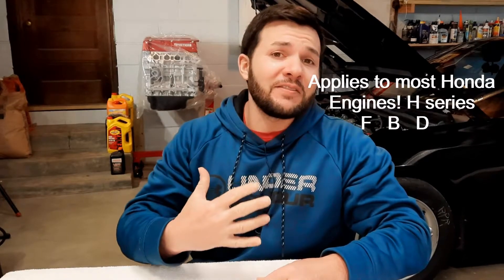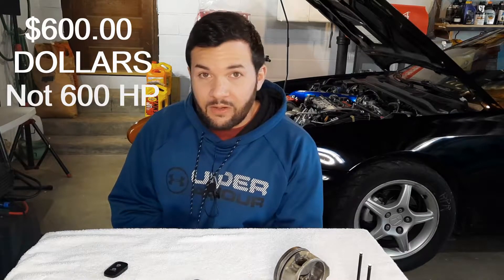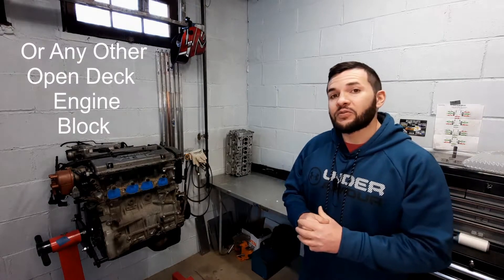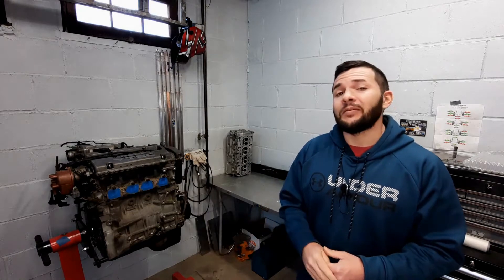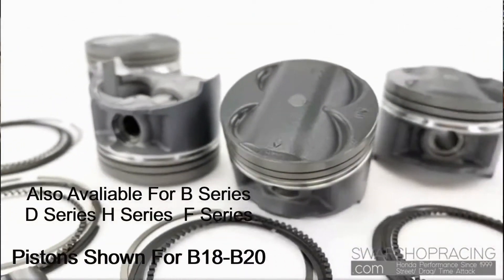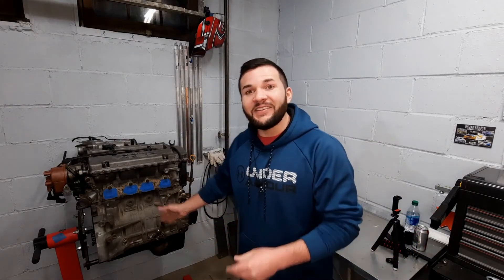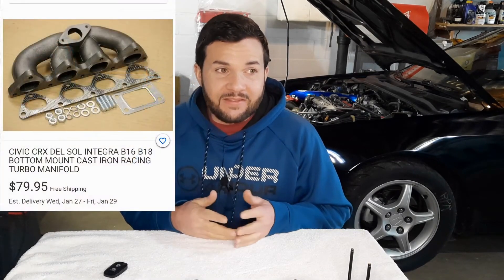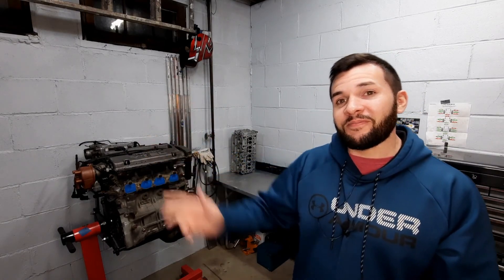Build 500 Horsepower BUDGET Turbo Honda 5 Tip Recipe B Series, H Series, D Series, F Series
My Best 5 Tips To Building The Most Affordable 500 Wheel Horsepower Budget Beast Turbo Honda Engine. B Series H Series F Series D Series Engines. Save Major Money And Have All The Fun With Boosted Honda's. Everything I Wish I Knew When I Started My Builds Many Years Ago!